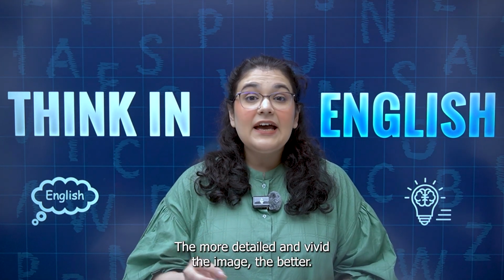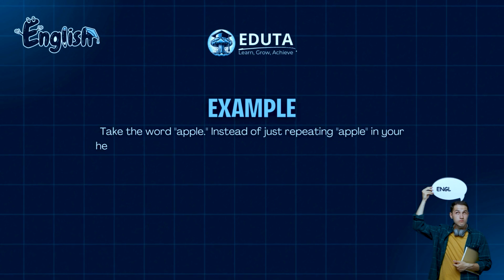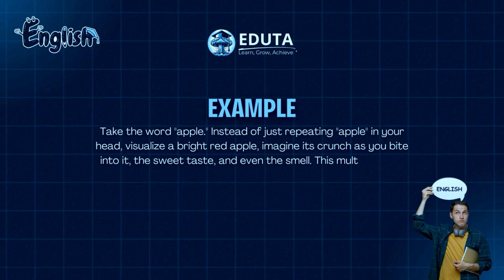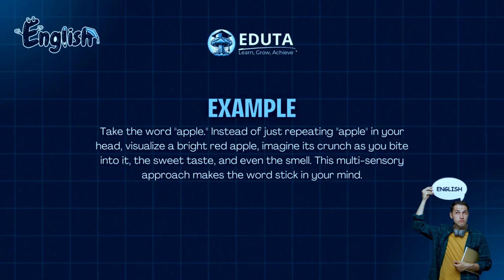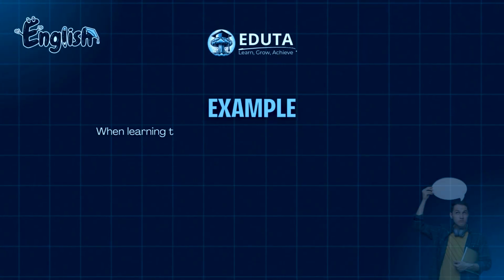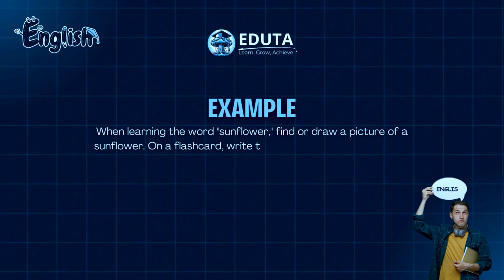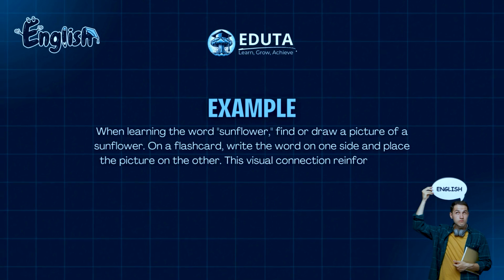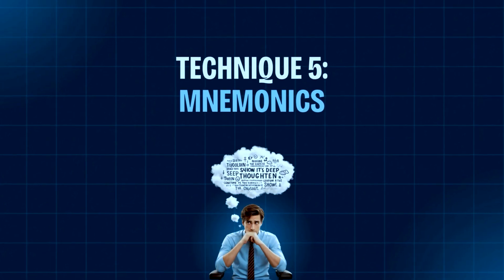Using Visualizations and Associations in English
Discover how visualisations and associations can be powerful tools in language learning. This lecture delves into techniques for creating mental images and associations that facilitate English comprehension and recall. Learn how to use these cognitive strategies to improve your vocabulary, grasp complex concepts, and make your English learning more effective and engaging.